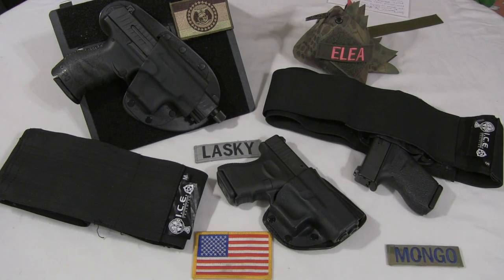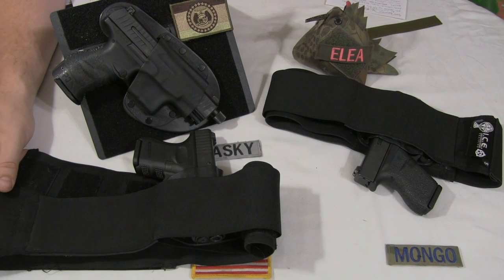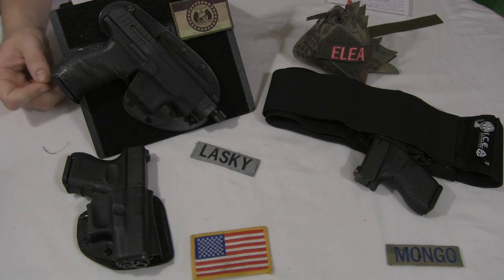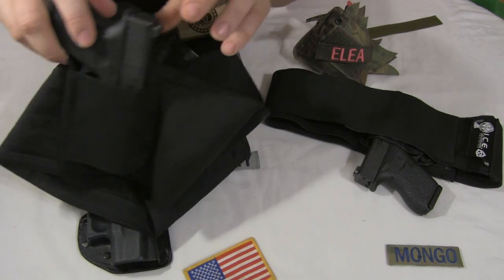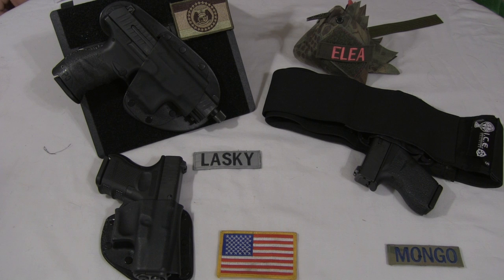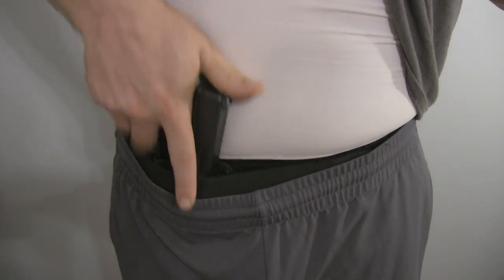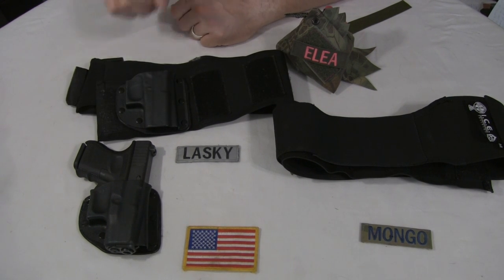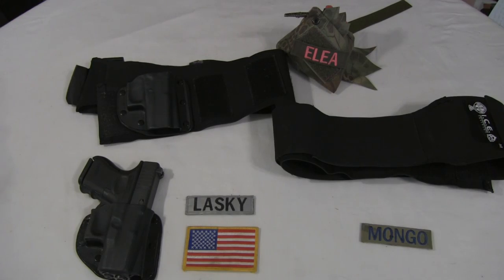Crossbreed I.C.E. Belly Band - ALTERNATIVE TO UNARMED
The I.C.E. Modular Belly Band, made by Crossbreed is the go to carry system when all else fails. Women will have new wardrobe options without having to purchase something marketed to them with lace and pretty colors, but sacrificing safety.